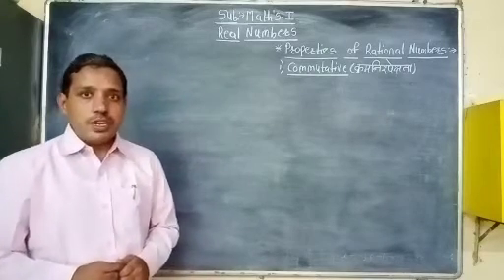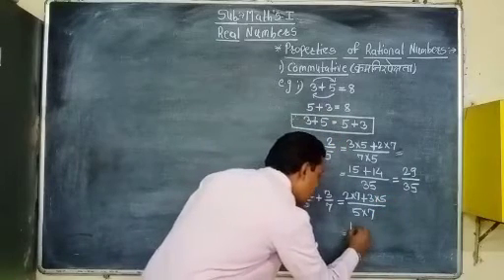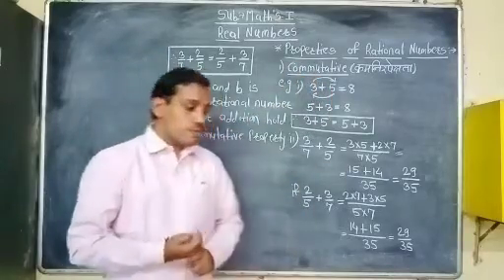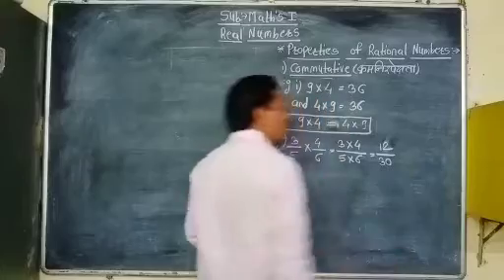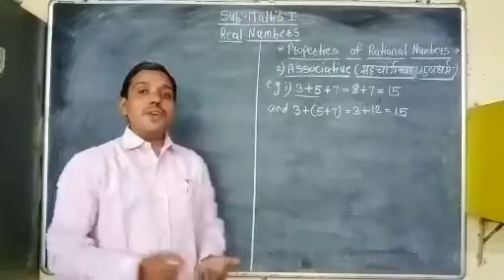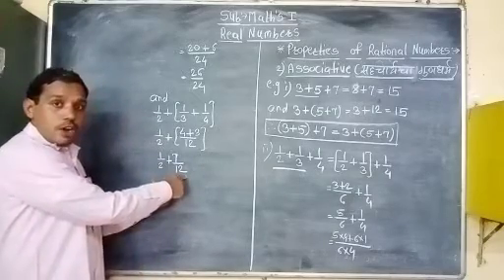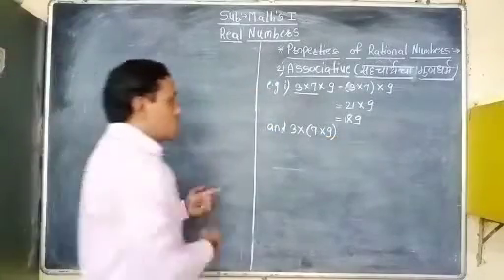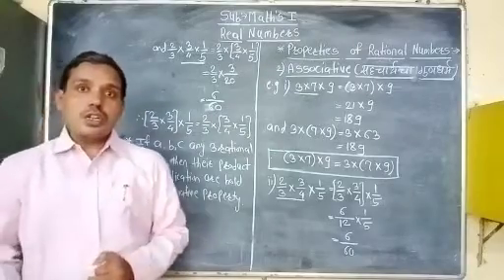STD 9 Maths 1 Real Number